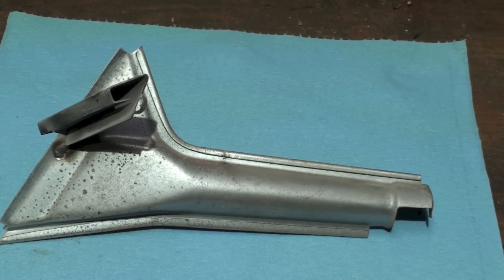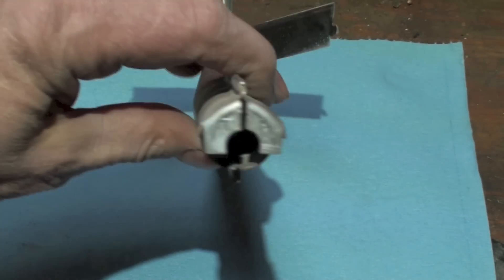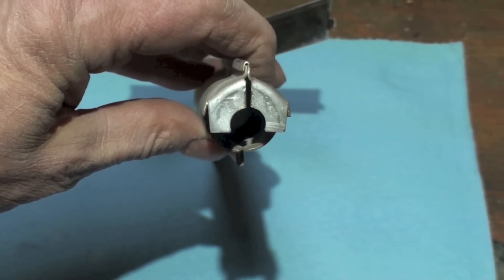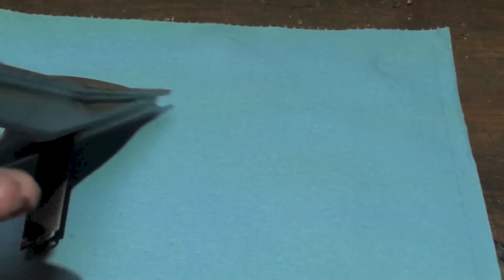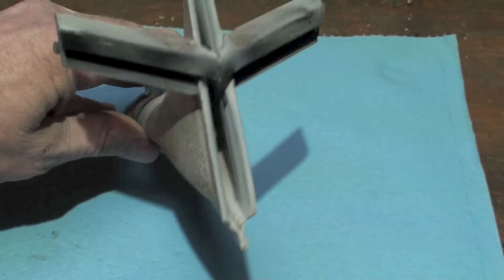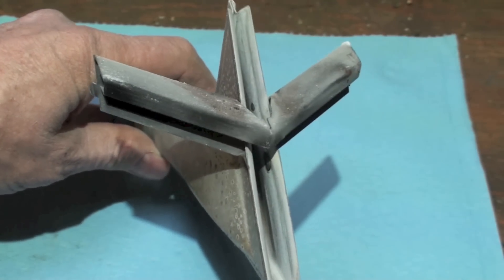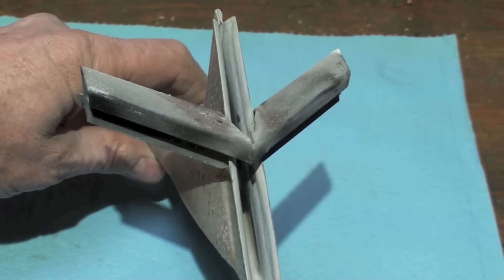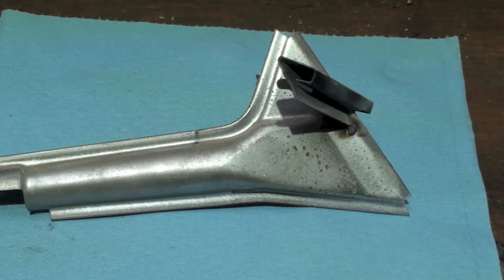Trane BLU burners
This is a short one on the burners Trane used on some of the BLU gas furnaces.  This video is part of the heating and cooling series of training videos made to accompany my websites to pass on what I have learned in many years of service and repair. If you have suggestions or comments they are welcome.